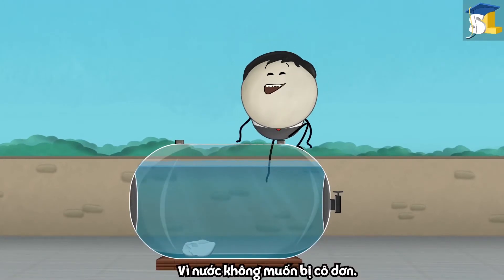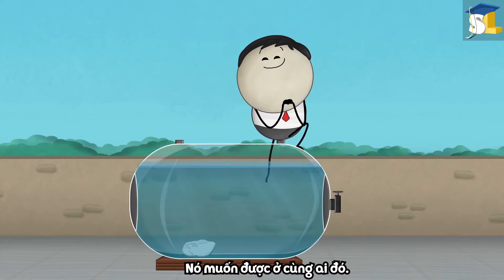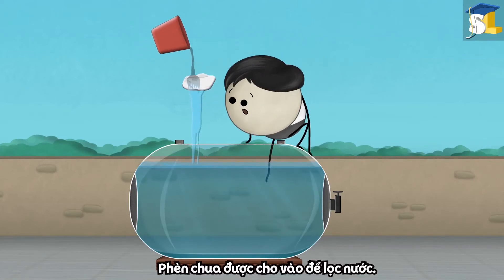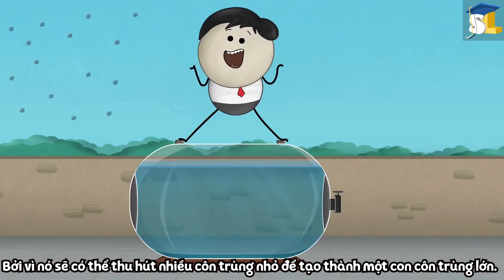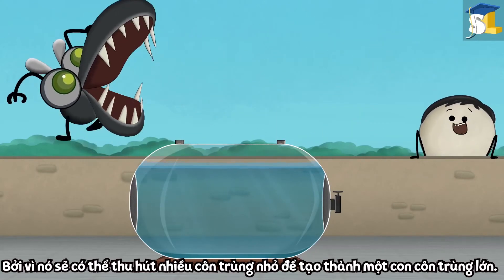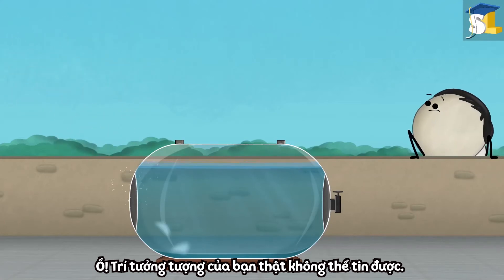TẠI SAO LẠI DÙNG PHÈN CHUA ĐỂ LỌC NƯỚC?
🧐 EM CÓ BIẾT?🧐
💧 Một số quan niệm dân gian cho rằng:"Dùng phèn chua thả vào nước có thể giúp lọc được những cặn bẩn trong nước."
💧 Dưới góc nhìn khoa học, quan niệm này có chính xác không nhỉ?
💧 Tại sao phèn chua có thể lọc được nước?

👉👉👉 Hãy cùng FUNEX tìm hiểu thông qua video ngắn dưới đây nhé!

nguồn video: It's AumSum Time - Smart Learning for All (Học thông minh cho tất cả)